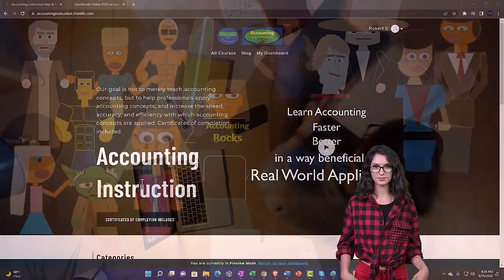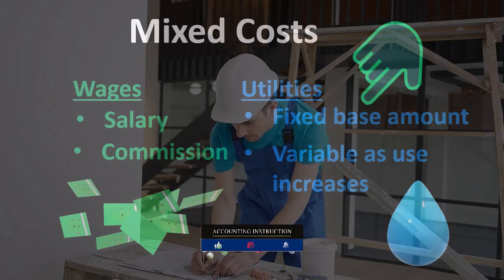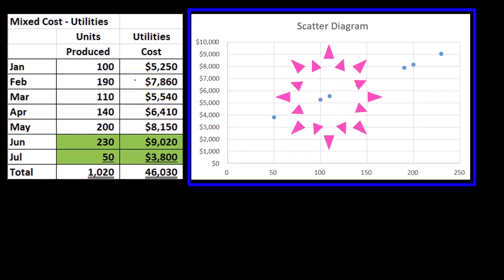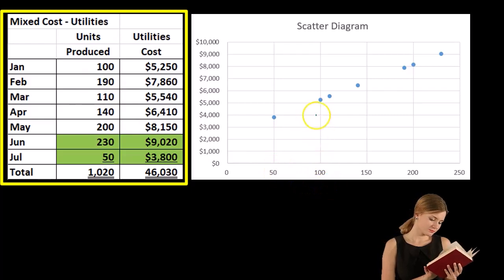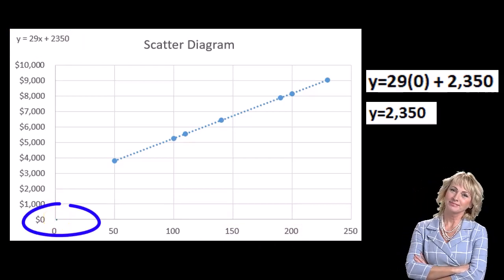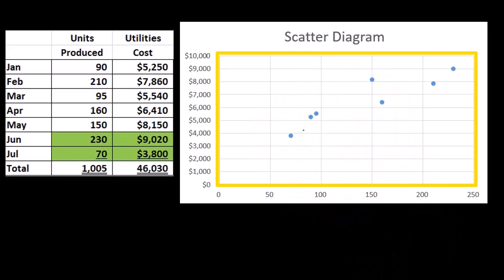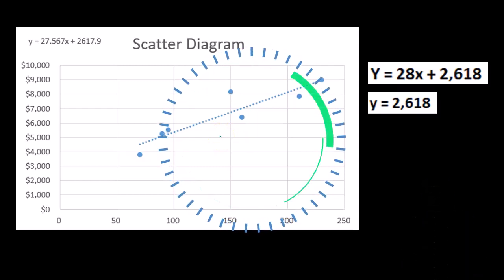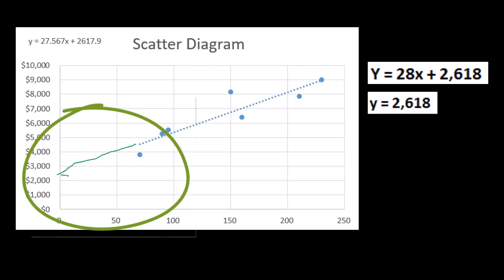Scatter Diagram 415 Cost Volume Profit Analysis (CVP)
Scatter Diagram
Cost Volume Profit Analysis - (CVP) - Managerial Accounting - Cost Accounting